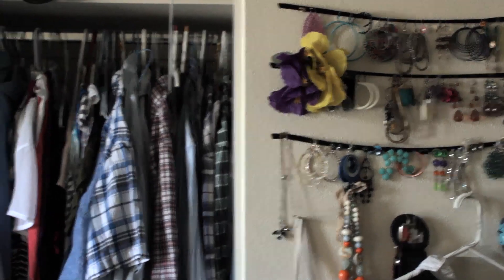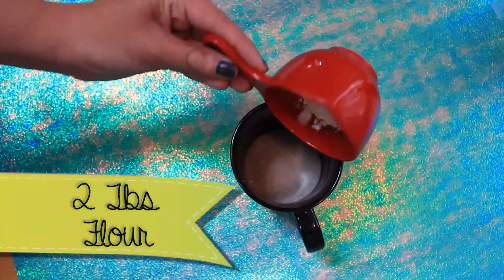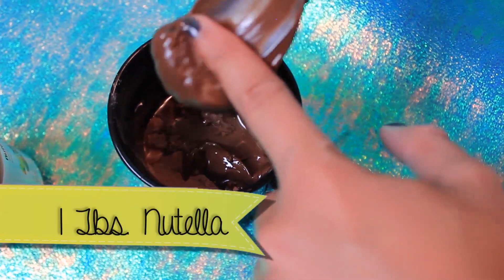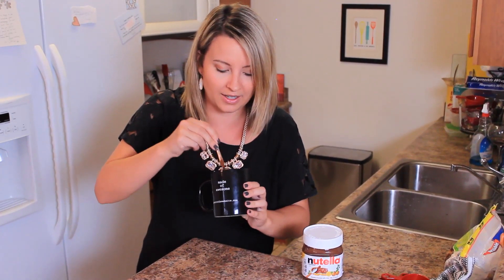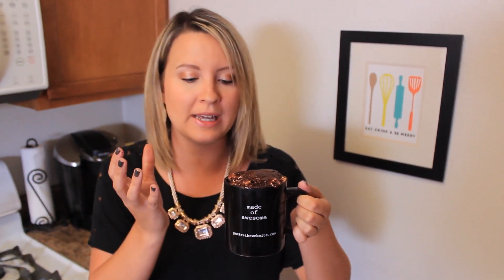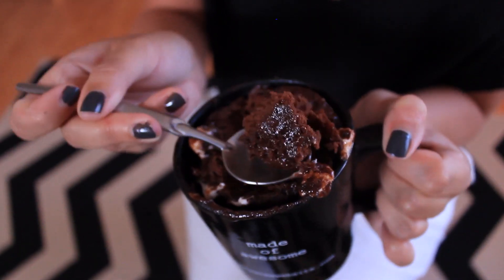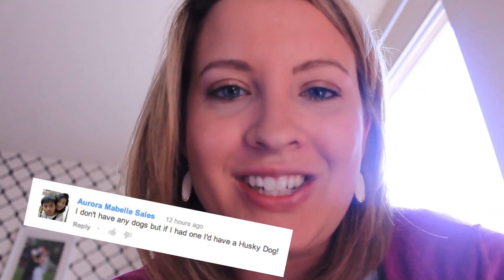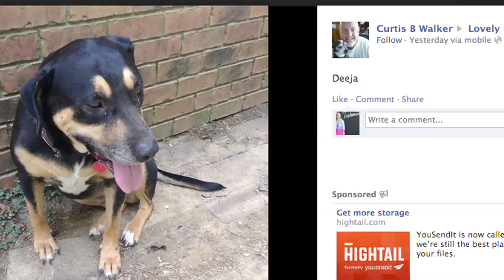2 minute Nutella Chocolate Cake + Cake Talk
This will be your next best friend: the 2 minute cake. So, I wanted to help out all of those college kids or folks who just have a microwave.  In this recipe I added Nutella and took my favorite hot chocolate cocoa mix popped it into the microwave.  You can then cuddle up to a scarry movie as you devor my chocolate cake in a mug.  Delish! :)

learn interact, & eat.

Directed and edited by Anna Boling O'Steen